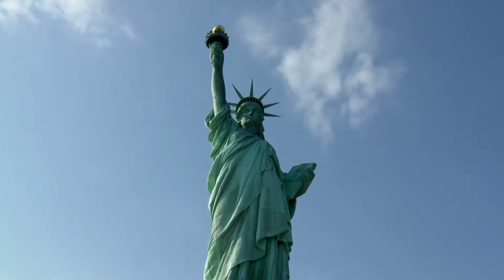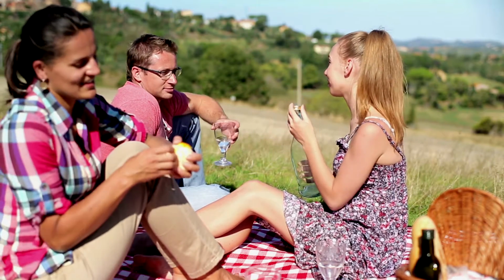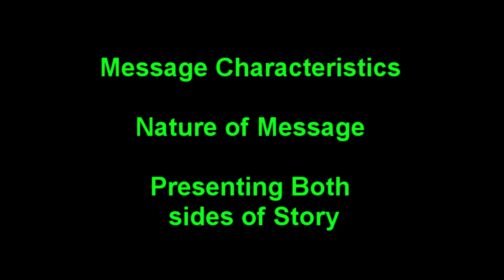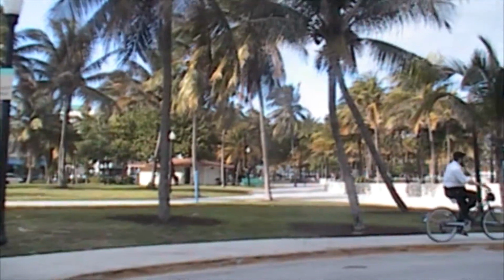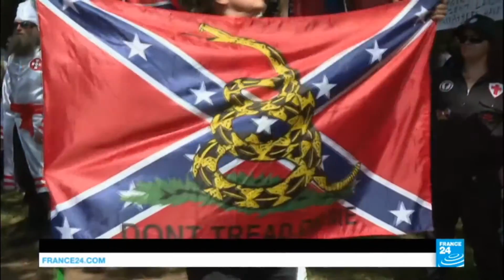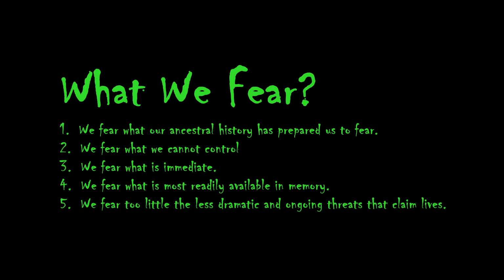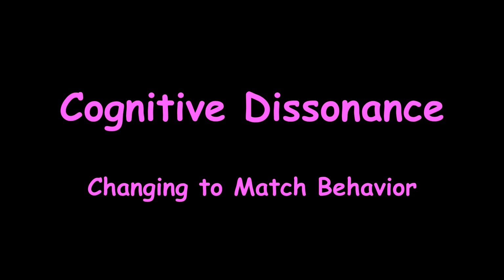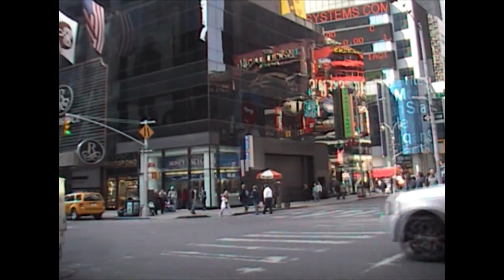Your Attitude is Showing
People all over the world have sunk into confirmation bias, availability heuristic, and belief perseverance. The resulting dilemma has led to a substantial increase in negative attitudes. These negative attitudes can be observed everywhere.  What can we do to flip the script even if I am one of the millions who have been showing a negative attitude toward objects, issues, and people? Thanks